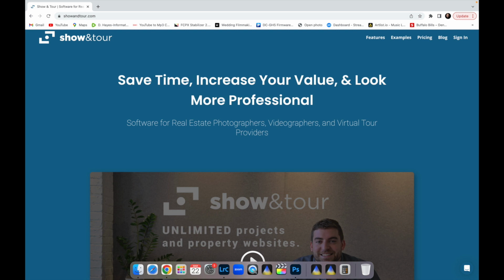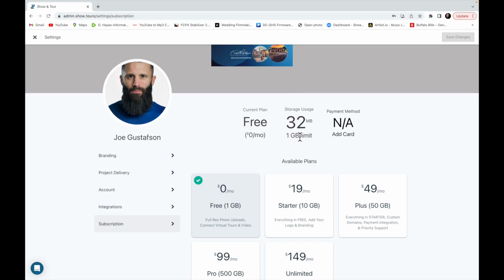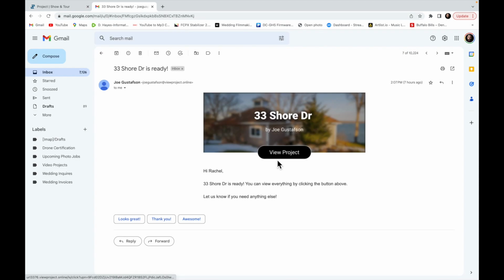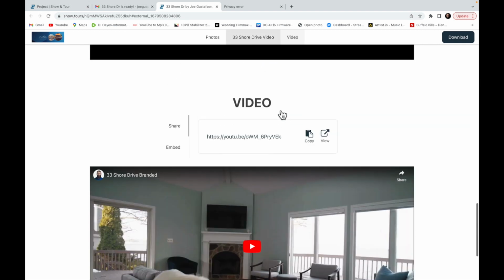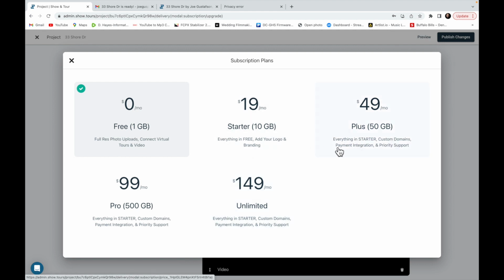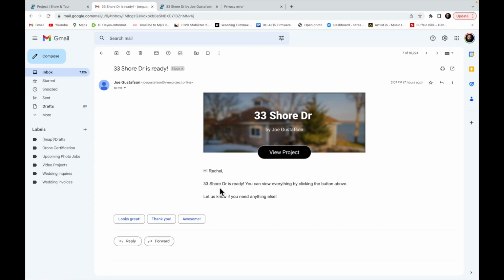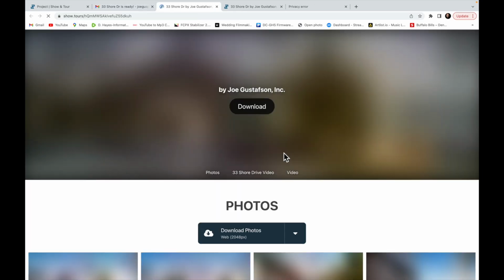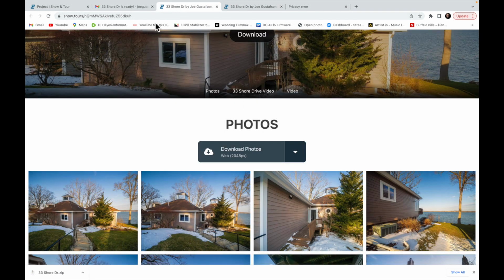My New Favorite Site for Delivering Real Estate Photos!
I'm excited to share my new favorite site for delivering real estate photos!  The free version of this software is still very useable unlike most other free programs out there.  Check it out!

5/8" Male to 3/8" Female Screw Adapter